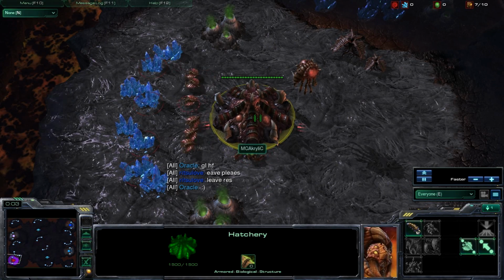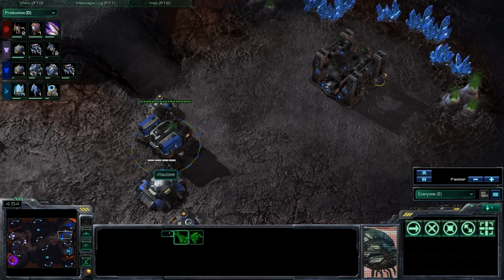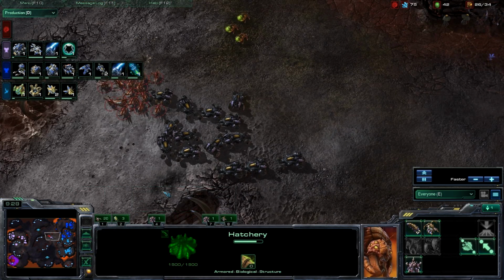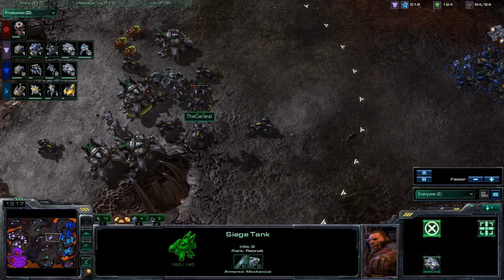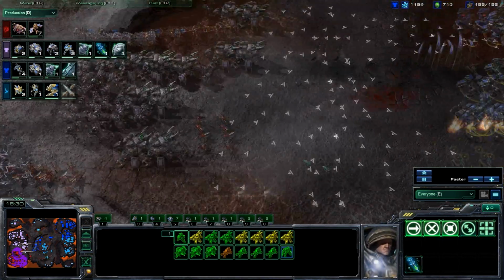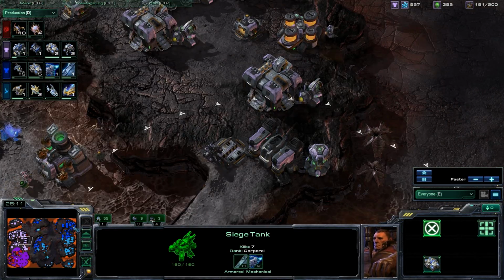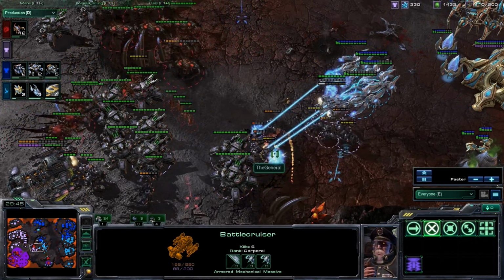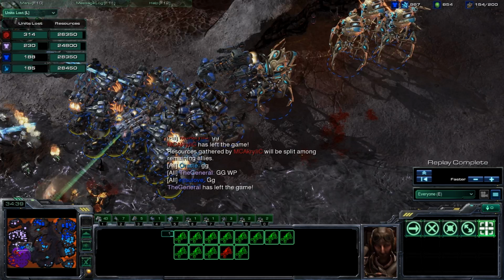CSL: UMD vs GW g3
uploading game 3 before game 2 because I can